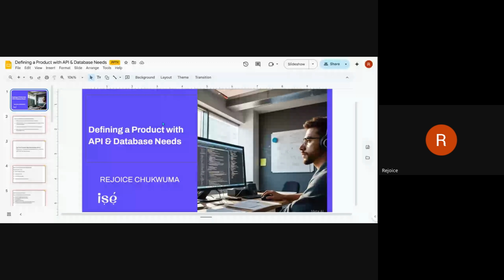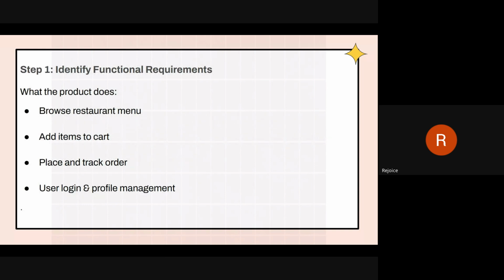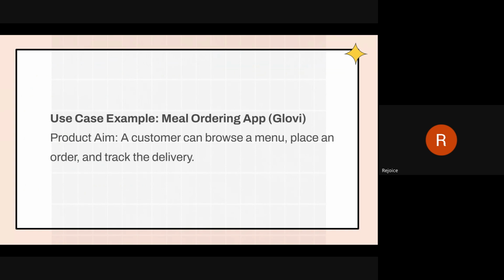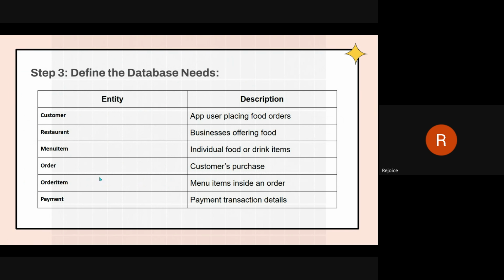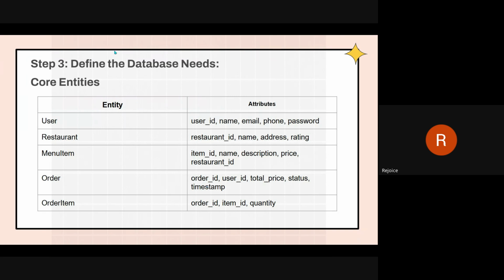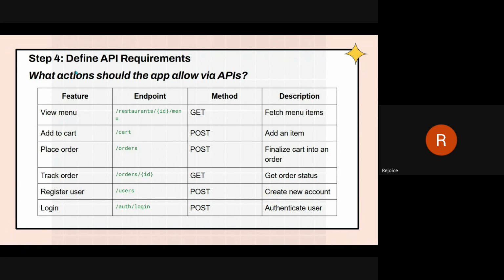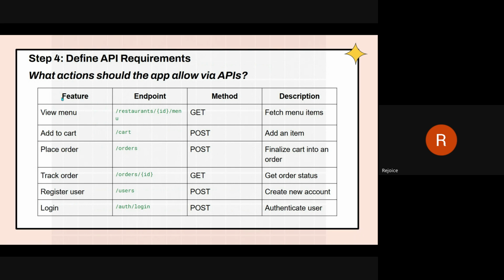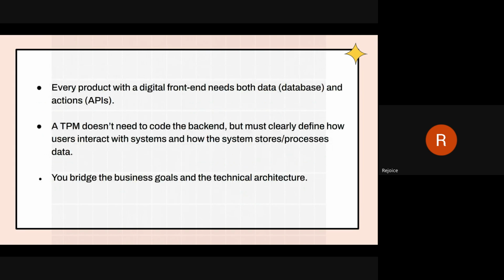How to Write a API Documentation – Technical Product Management Explained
iṣẹ́ School is a practical ed-tech platform helping African students and career switchers learn in-demand tech, operations, and digital skills. We offer beginner-friendly lessons in data analysis, technical product management, and more. Watch free lessons, gain career tips, and join a vibrant community.